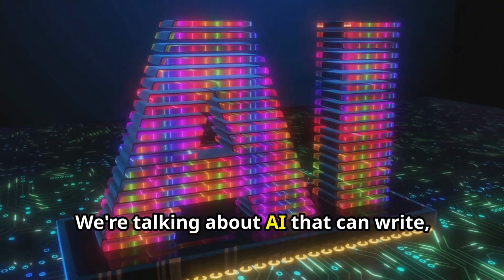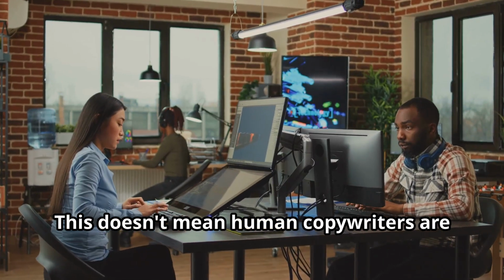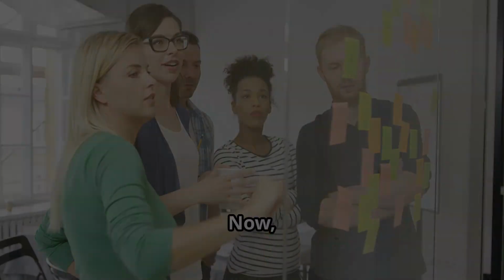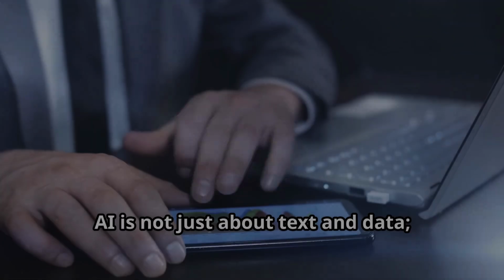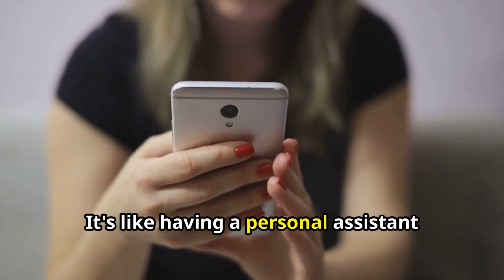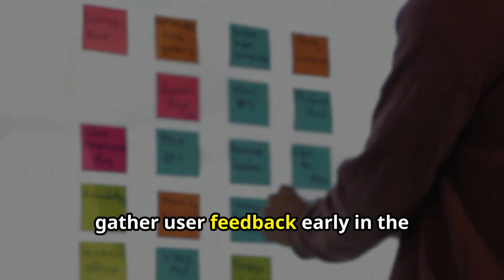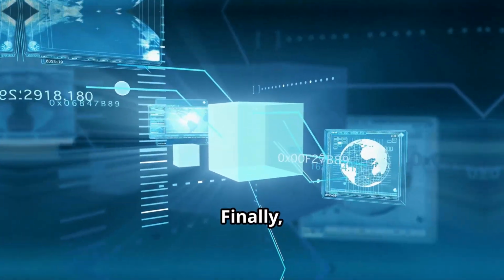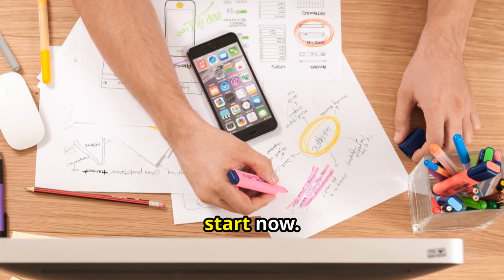AI for UX Designers: 9 Ways AI is Transforming the Industry | 9 Use Cases for AI in UX Work (2024)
AI Revolution in UX: Top 9 Game-Changing Use Cases by Happy's Workspace

00:00:00 AI Revolution in UX
00:00:28 Content Generation and Writing
00:01:11 Research and Analysis
00:01:50 Ideation and Brainstorming
00:02:28 Image Generation and Manipulation
00:03:06 General Assistance and Support
00:03:36 Planning and Organization
00:04:07 Prototyping and Wireframing
00:04:41 Collaboration and Workshops
00:05:15 Transcription and Translation
00:05:46 The Future of UX

Unleash the Power of AI in UX Design: 9 Powerful Use Cases!

Supercharge your UX workflow with the magic of AI! This video dives deep into 9 real-world use cases for AI in user experience design. Discover how AI can assist with tasks like content generation, research analysis, brainstorming ideas, creating visuals, and much more! Learn how to leverage AI tools for general assistance, plan projects efficiently, and even prototype designs faster. Whether you're a seasoned UX professional or just starting out, this video will inspire you to integrate AI into your design process and create user experiences that truly resonate.

Join us as we delve into the fascinating world of AI-powered UX design and discover how AI is revolutionizing the way we create digital experiences.

In this channel, we'll explore 9 key use cases for AI in UX work, ranging from content generation and research to ideation, image manipulation, and more. Whether you're a seasoned UX professional or just starting out in the field, you'll find valuable insights, tips, and inspiration to enhance your design process and create more engaging user experiences.

Let's harness the power of AI to create innovative, user-centric designs together!

- UX Design Revolution: 9 Ways AI is Transforming the Industry (2024)
- AI for UX Designers: Boost Efficiency with These 9 Powerful Tools
- Content, Research, & Design: How AI Can Supercharge Your UX Process
- From Brainstorming to Prototyping: Leveraging AI in Every UX Stage
- AI Assistant for UX: Get Help with Everything from Research to Design
- Breakthrough Ideas with AI: Brainstorming & Ideation in UX Design
- AI-Powered Visuals: Generate Images & Mockups for Your UX Projects
- Work Smarter, Not Harder: AI Tools for Streamlining UX Tasks
- The Future of UX is Here: How AI is Changing the Game for Designers
- Unlock the Potential of AI: 9 Must-Know Use Cases for UX Designers
- AI-Powered Content Generation: Transforming Writing Tasks in UX
- Leveraging AI for Research and Data Analysis in UX Design
- Ideation and Brainstorming with AI: Unleashing Creativity in UX
- AI Image Generation: Enhancing Visuals for UX Mockups and Prototypes
- General Assistance: How AI Supports UX Professionals in Their Work
- AI for Planning and Organization: Streamlining UX Project Management
- Rapid Prototyping with AI: Accelerating UX Design Iterations
- AI Facilitated Collaboration: Transforming Workshops in UX Design
- Transcription and Translation: Enhancing Communication in UX Projects
- Exploring Miscellaneous Use Cases of AI in UX Design

How can AI be used in UX design?
Benefits of AI in UX
Best AI tools for UX designers
AI for UX research
AI content generation for UX
AI brainstorming tools for UX
AI image generation for UX prototypes
AI assistant for UX tasks
How to improve UX workflow efficiency
The future of UX design with AI
AI-powered user testing
AI for user persona development
Chatbots for UX design
Machine learning for UX personalization
Ethical considerations of AI in UX design
Bias in AI-generated UX content
How to ensure human oversight in AI-powered UX
AI in voice user interface (VUI) design
AI for augmented reality (AR) UX design
AI in UX design for accessibility